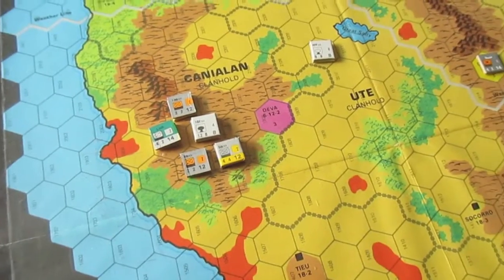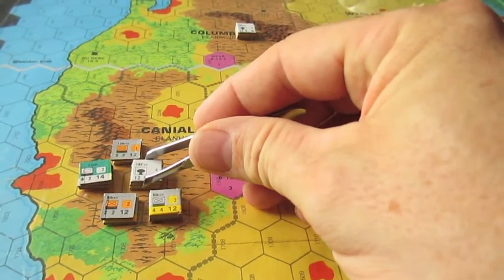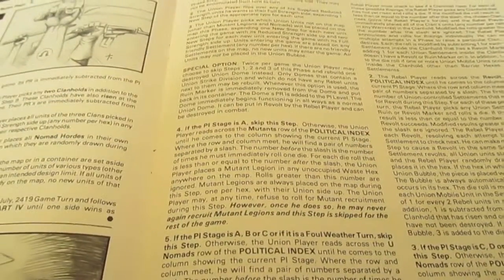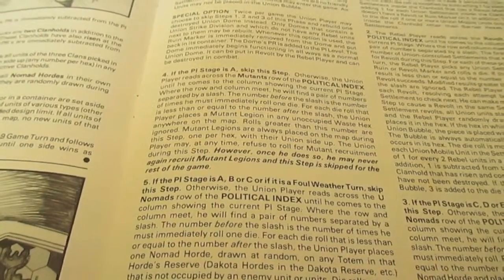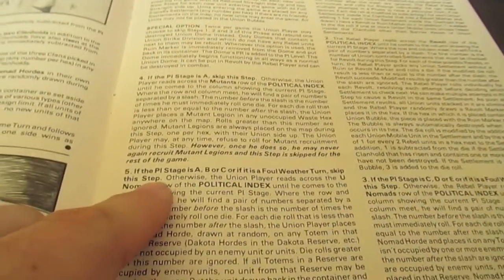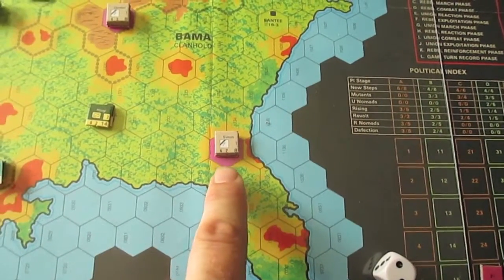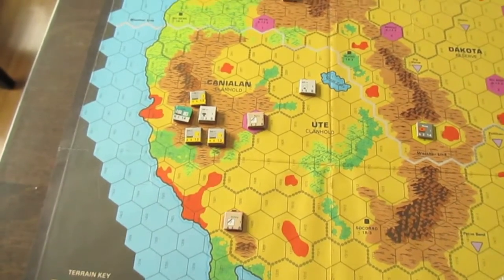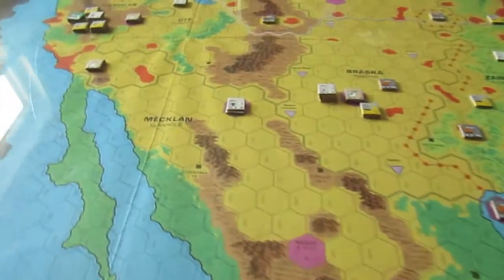[The Omega War] Game Play Part 4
The last of the detailed gameplay videos and some final thoughts about the game.